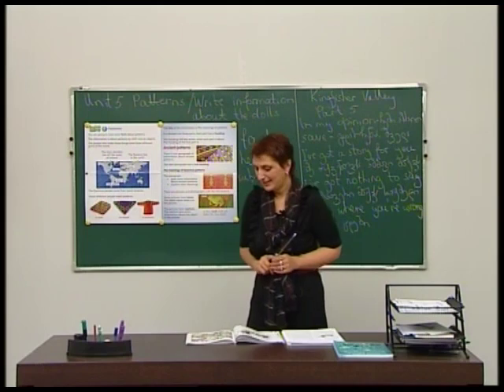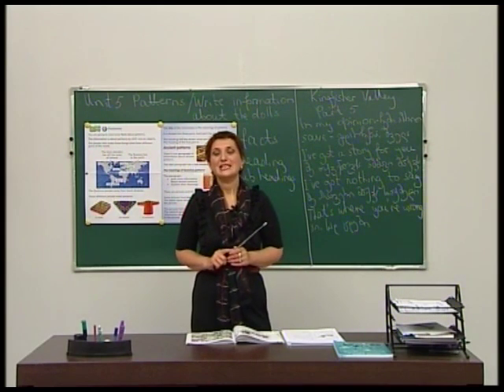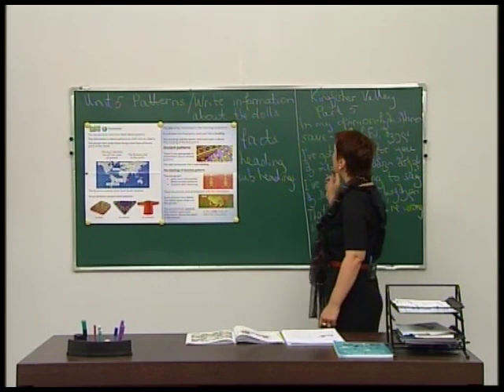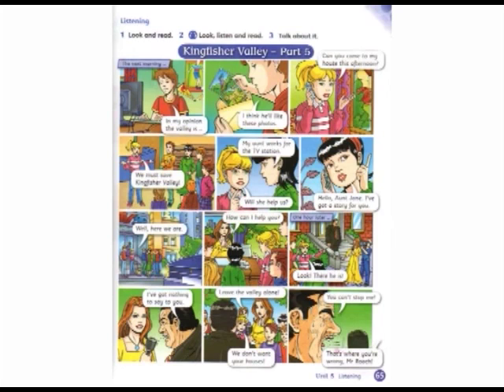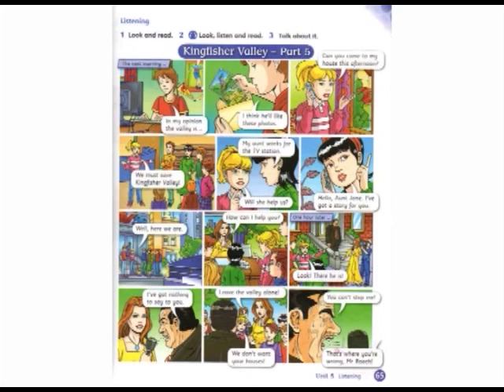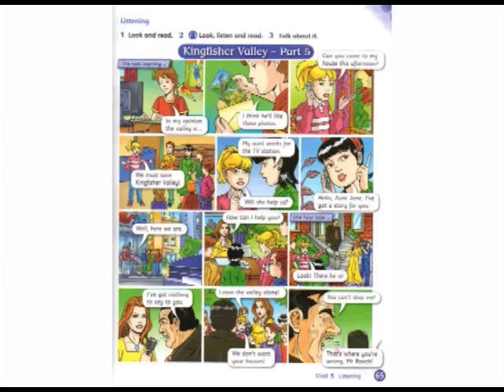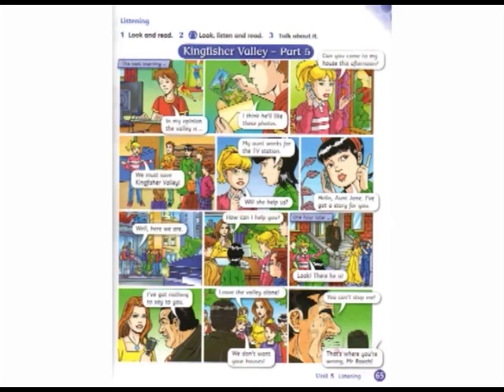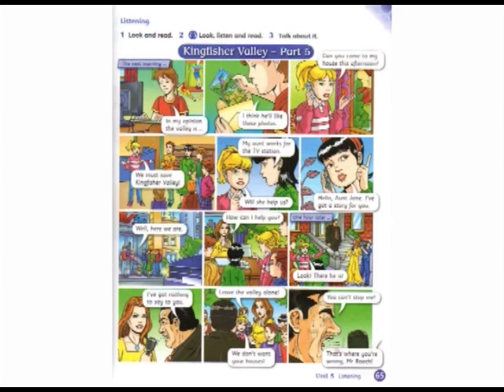Unit 5 Class Composition. Kingfisher Valley (Part 5)